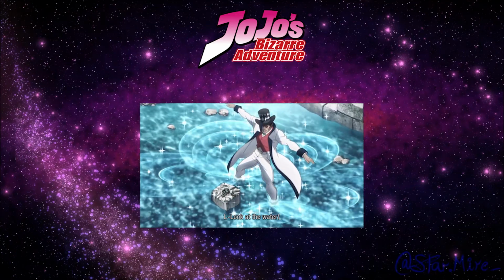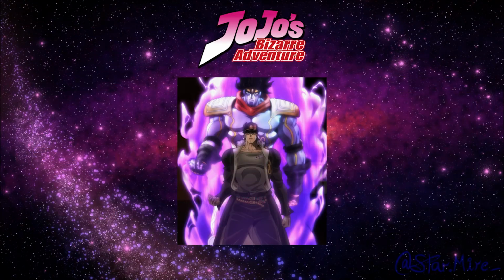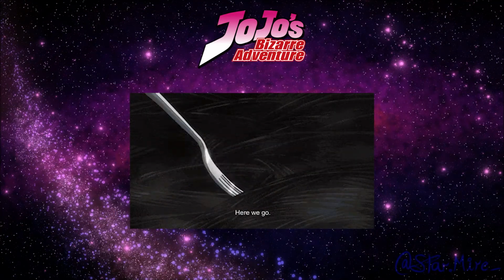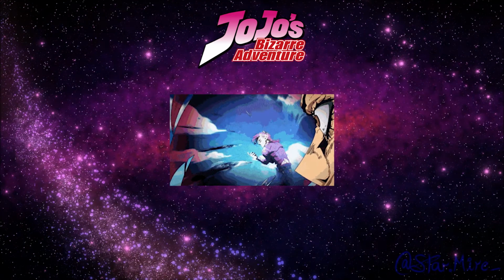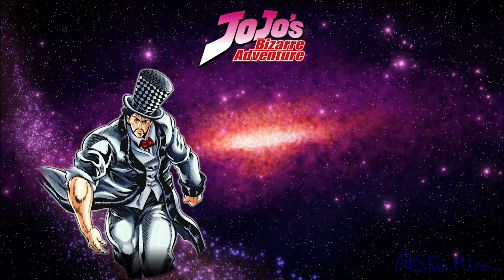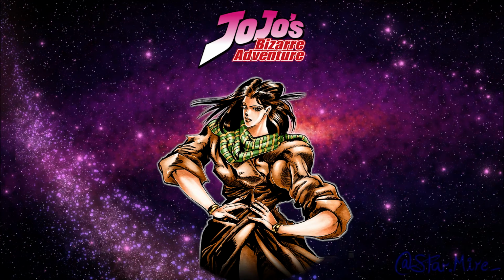Hamon Explained |JoJo's Bizarre Adventure Deep Dive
[Support Us!]

[Credits]

-- Video Editor --
Name: Tjrohie

-- Audio Editor --
Name: OrMaDz

-- Voice Actor --
Name: the_haze19

-- Writer --
Name: PixelizedSunset

-- Image Editor --
Name:

-- Artist --
Name: